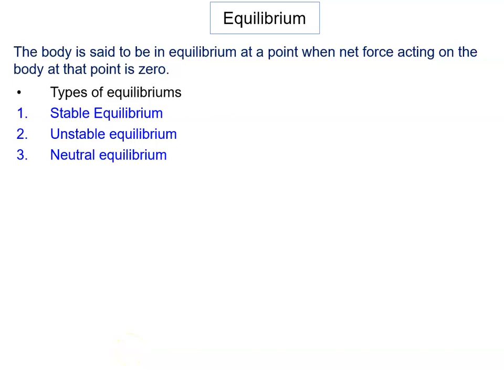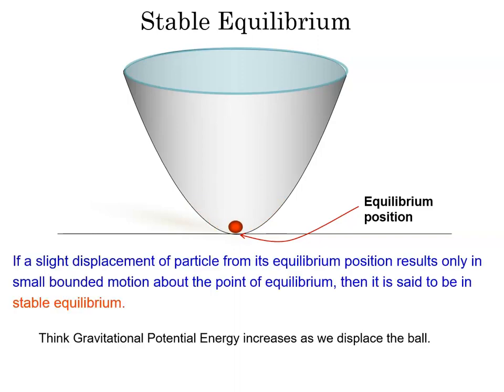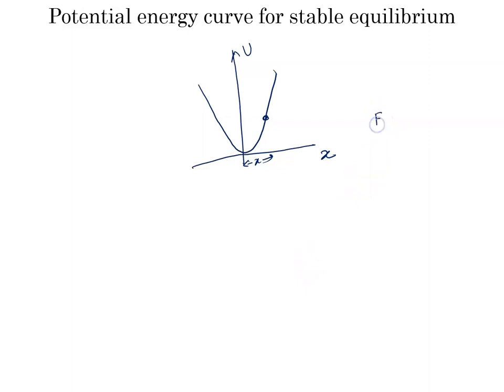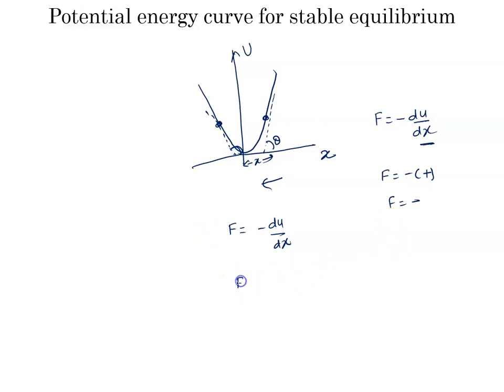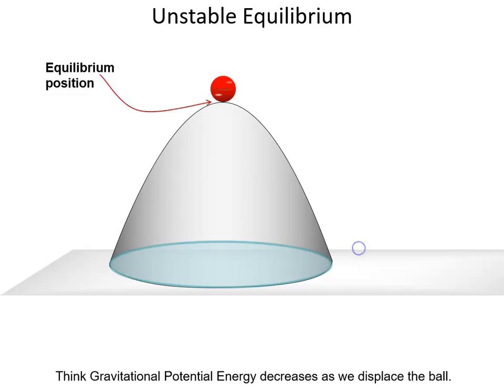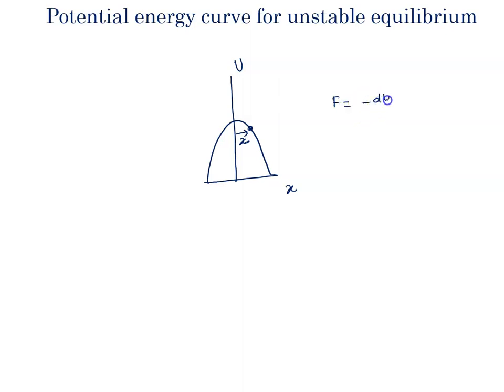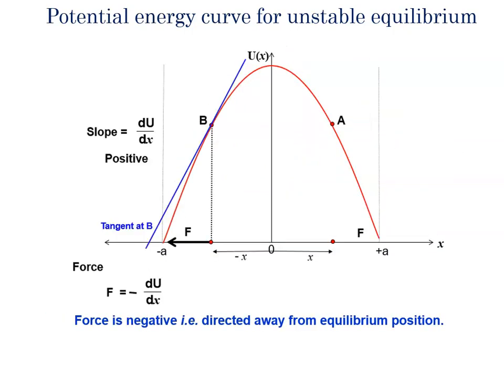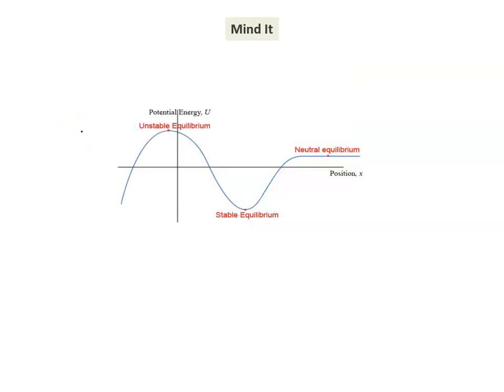1. Equilibrium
JEE / NEET Simple Harmonic Motion